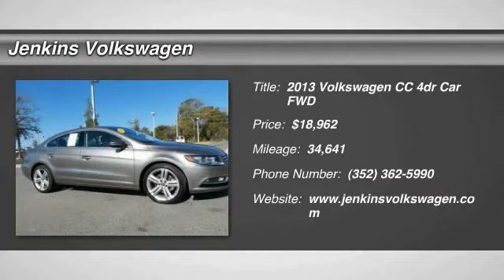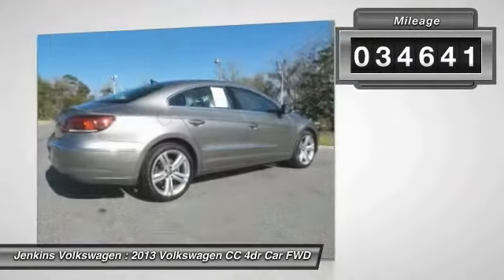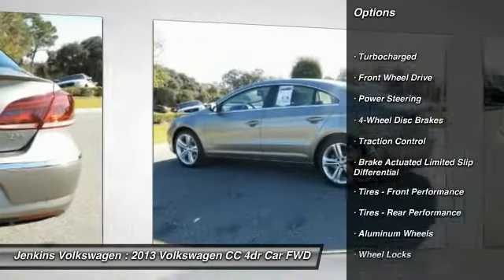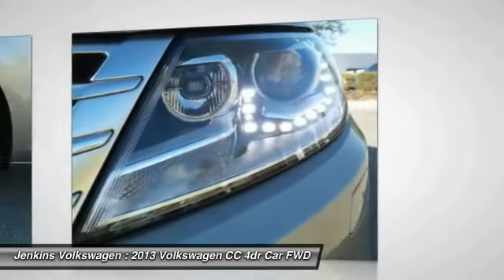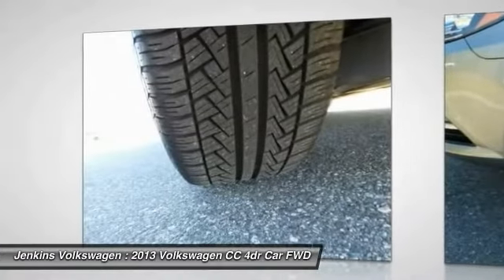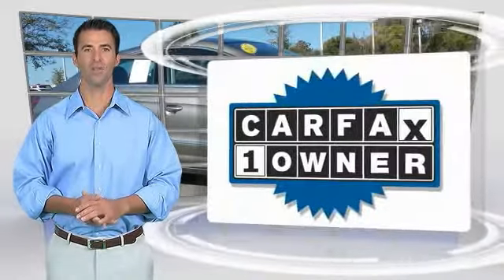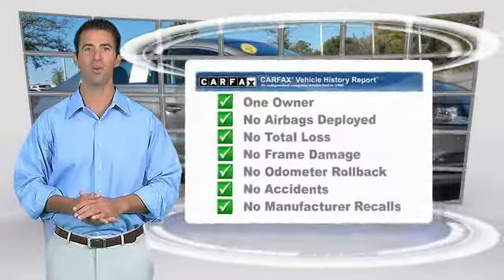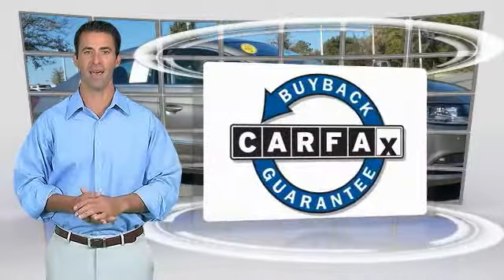2013 Volkswagen CC Leesburg Florida 6P0328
2013 Volkswagen CC R-Line

Jenkins Volkswagen
9105 U.S. 441

IIHS Top Safety Pick. Only 34,641 Miles! Boasts 31 Highway MPG and 22 City MPG! This Volkswagen CC delivers a Turbocharged Gas I4 2.0L/121 engine powering this Automatic transmission. Variable-assist pwr steering, Trunk escape handle, Tire pressure monitoring system.* This Volkswagen CC Features the Following Options *Tinted glass, Tilt & telescoping steering column, Sport suspension, Split-folding rear seat w/pass-thru, Sliding visors -inc: illuminated vanity mirrors w/covers, SiriusXM satellite radio, Remote trunk release & fuel filler door, Remote keyless entry, Rear window defroster, Rear 3-point safety belts in outboard seating positions.* See What the Experts Say!*As reported by KBB.com: Based on VW's award-winning Passat, the 2013 Volkswagen CC, which stands for Comfort Coupe, ditches the unique front and rear styling of its predecessor for a new look that conforms to the brand's current design language. While its 4-door coupe designation is, in fact, an oxymoron, the Volkswagen CC offers the sweeping roofline, frameless side glass and low, aggressive stance of a coupe with the practicality of four doors. The CC differentiates itself from the affordably priced mid-size Passat with superior interior materials and a distinctive, curvy profile resembling the elegant designs of more expensive luxury-branded vehicles.* Stop By Today *For a hassle-free deal on this must-own Volkswagen CC come see us at Jenkins Volkswagen, 9105 US Hwy 441, Leesburg, FL 34788. Just minutes away!